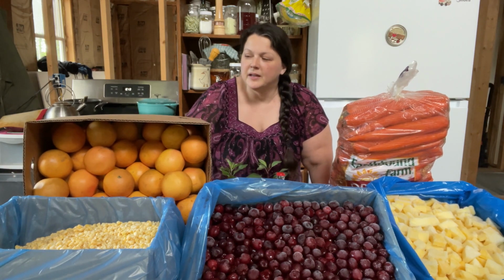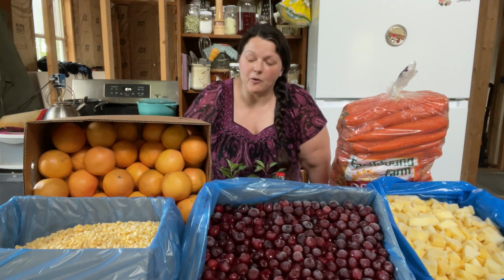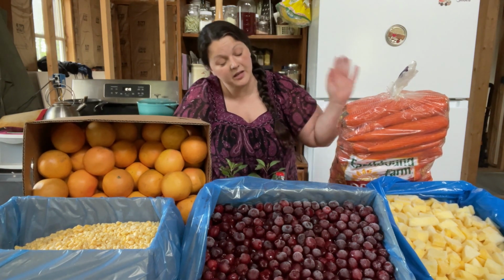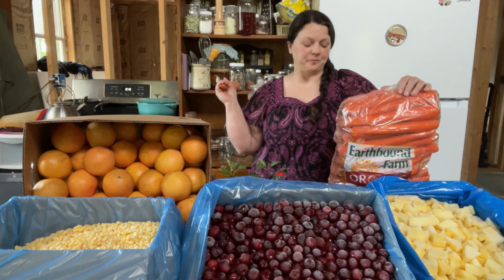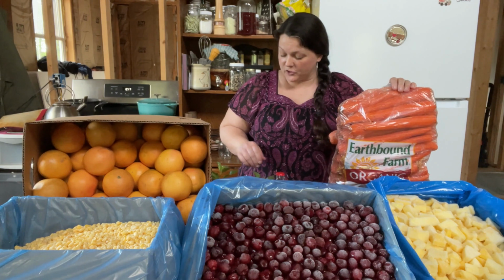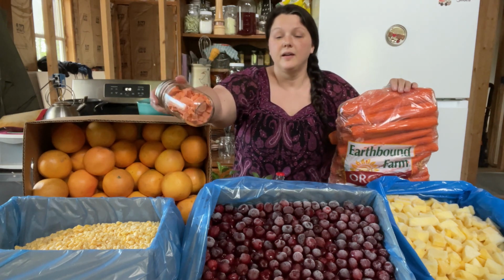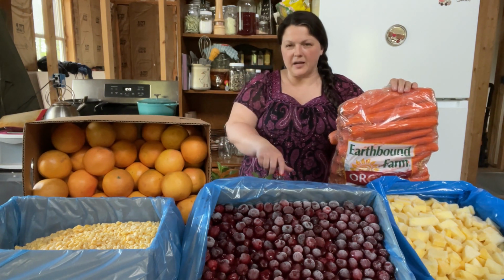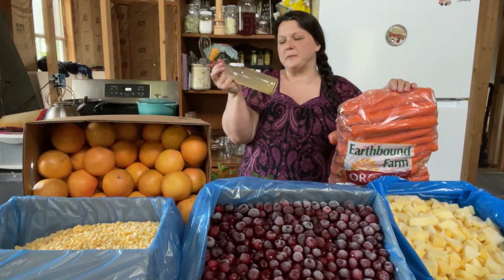Frozen Azure Haul in Alaska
Hello! Today on Flat Tire Farm, we'll show you what we got on our 7th AZURE STANDARD order as well as check in on our projects from previous orders.

Goat Milk Soap, Beard Balm, and Channel Swag🫧

MOVING TO ALASKA??
CONTACT Chase Stratton
Licensed Alaska Real Estate Agent

Wanna sign up for Azure?
AZURE STANDARD
and use my Personal Share Code: ChrystalCarlson1

Here’s the cost breakdown for the items in this video:
$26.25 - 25 pounds organic #2 carrots
$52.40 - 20 pounds organic frozen sweet corn
$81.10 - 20 pounds organic frozen pineapple chunks
$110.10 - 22 pounds organic frozen pitted cherries
$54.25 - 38 pounds organic grapefruit
Total shipping weight 125#
$63 Freight costs Freight charges will be different in different locations. Alaska has above average freight costs as you might imagine.